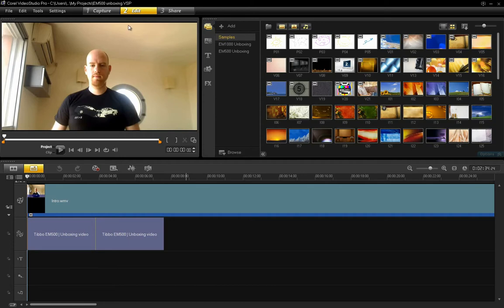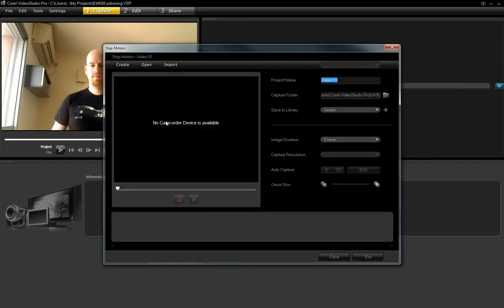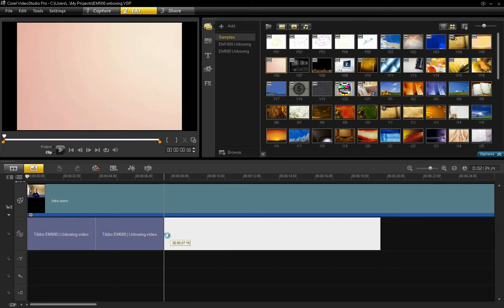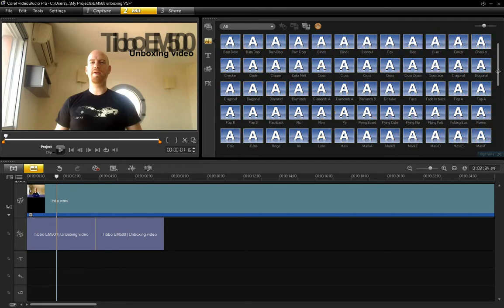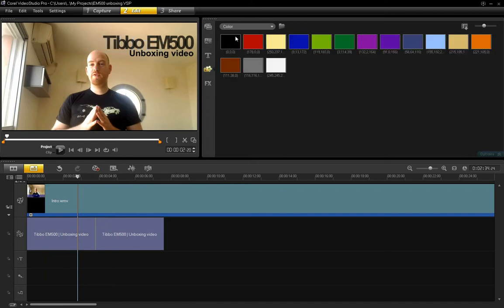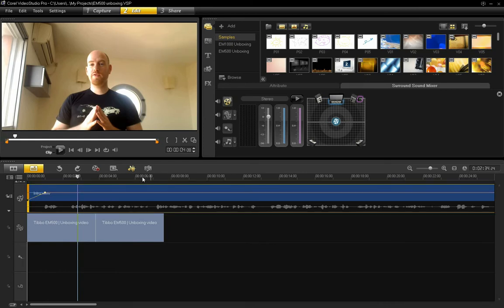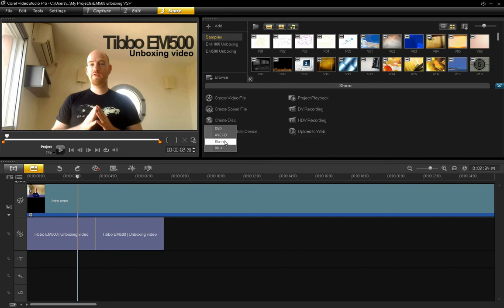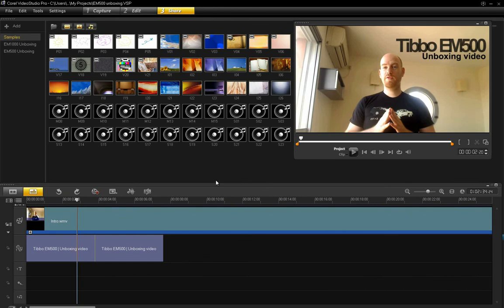Corel VideoStudio X4 Hands-on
This is a quick video overview of Corel's newest video editor, VideoStudio X4.